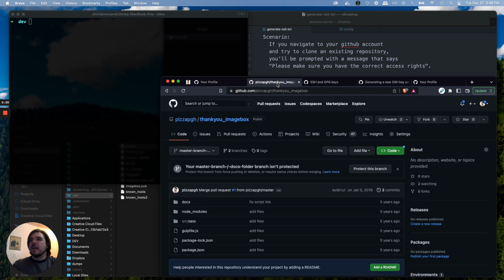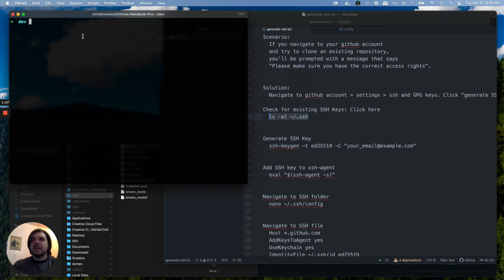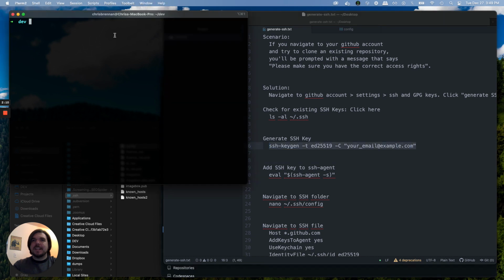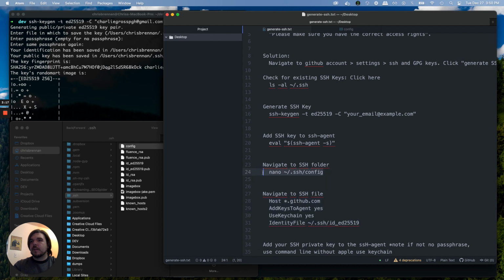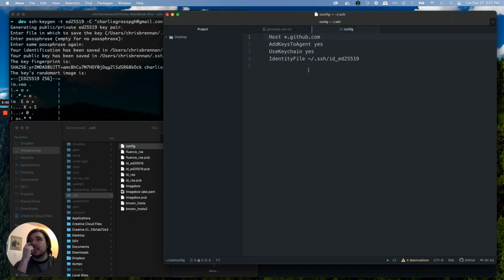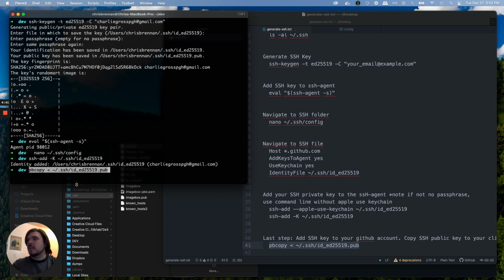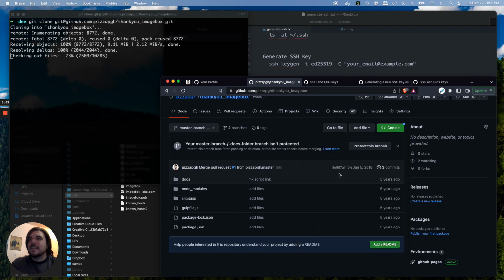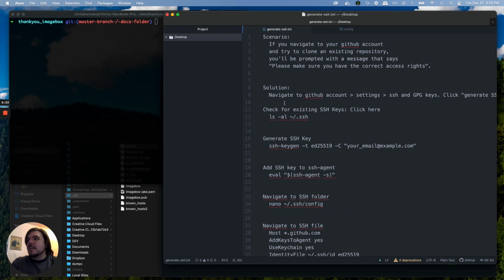Setting up SSH Key for Github on Mac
In this video I show you how to set up SSH keys for my github account using a mac.